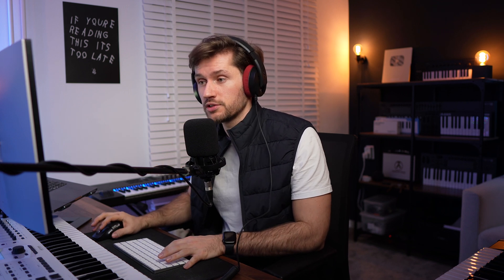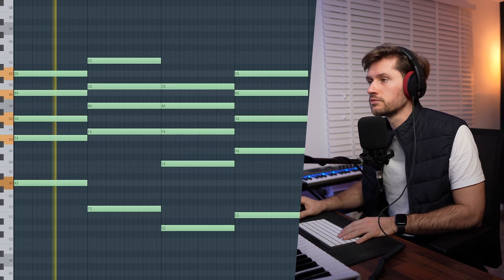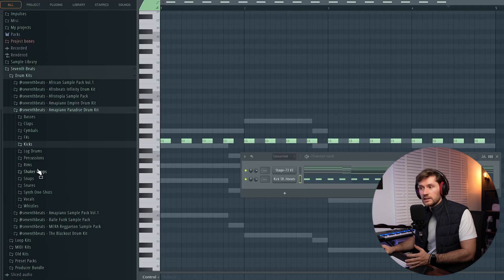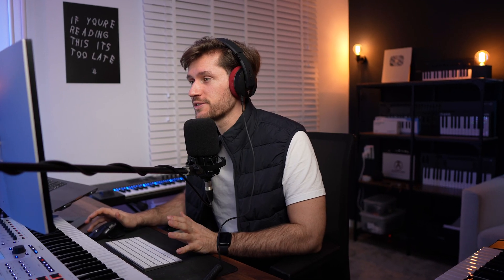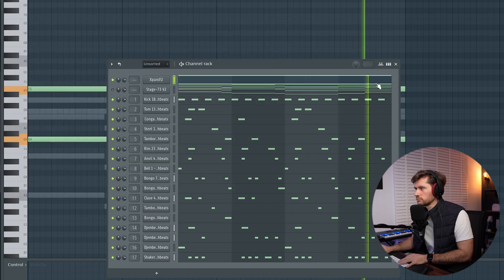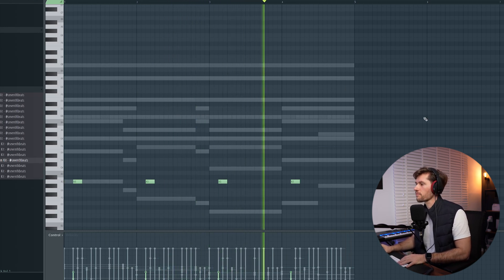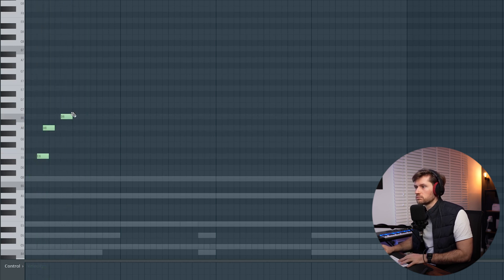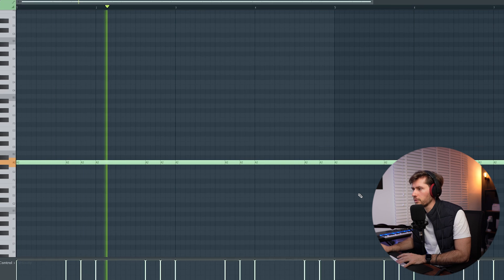Making Deep Amapiano From Scratch (Tyler ICU, Kamo Mphela) | FL Studio Beginners Tutorial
🎓 6 Steps For Making $100K a Year As a Producer - The Producer Business Formula

In this FL Studio Tutorial I am going to show you how i am making deep amapiano from scratch like Tyler ICU and Kamo Mphela in FL Studio for beginners.
00:00 Introduction
00:20 Shakers
00:50 Chords
03:15 Drums
06:00 Pad
06:45 Vocal Samples
07:50 Saw
08:15 Arp
08:40 LOG drum
10:35 Drum Loops
10:55 Final Beat
12:25 Outro